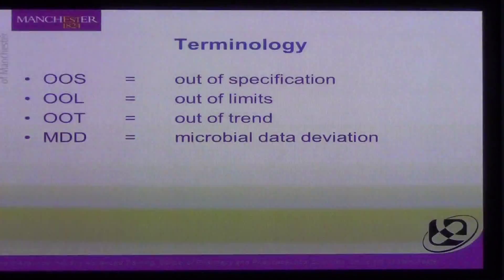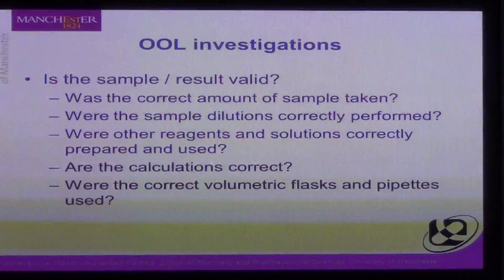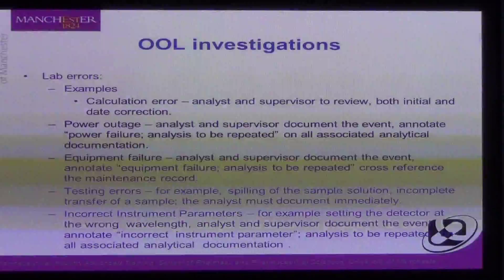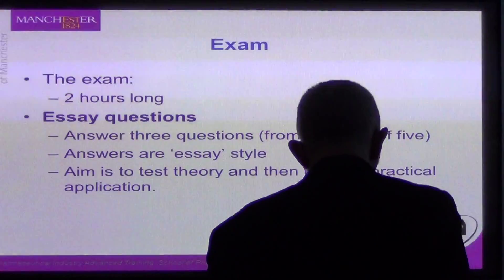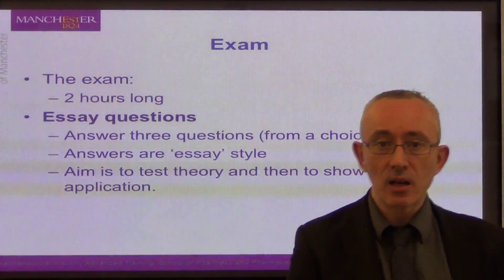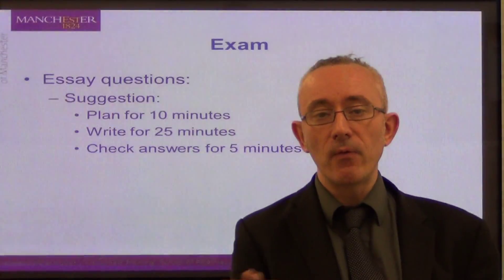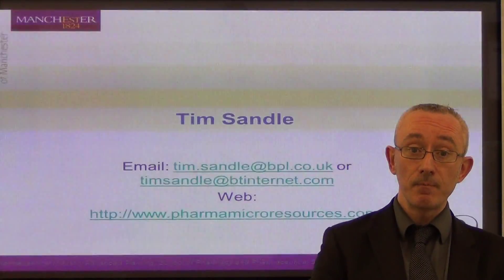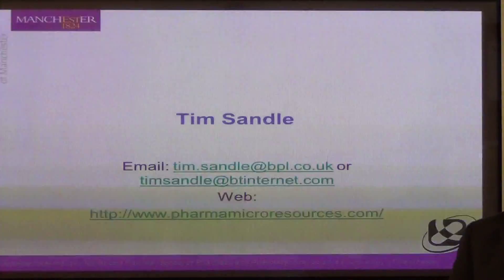PMAT 1 Part 3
PMAT 1 Part 3 (advanced pharmaceutical microbiology) MSc
Presented by Tim Sandle